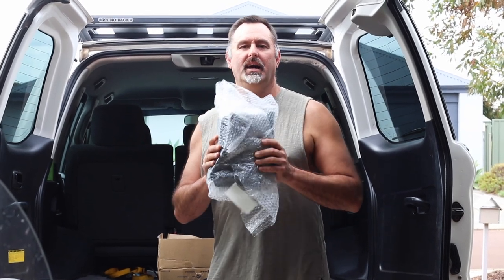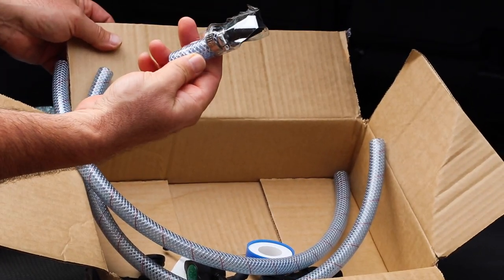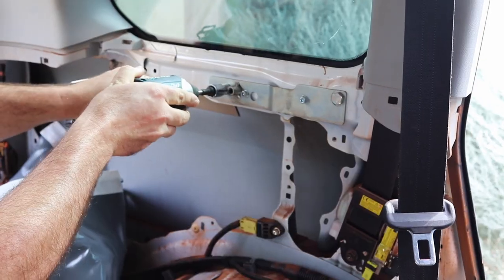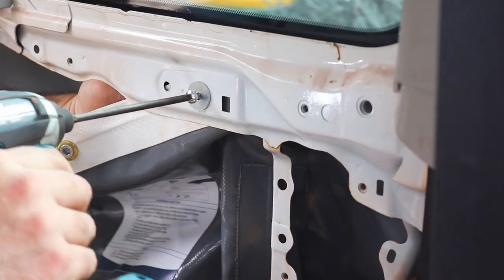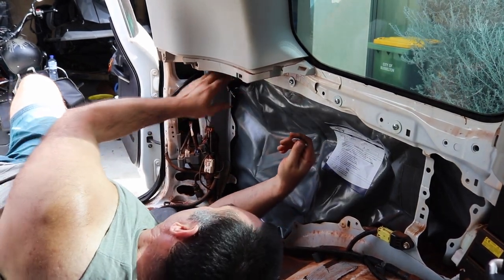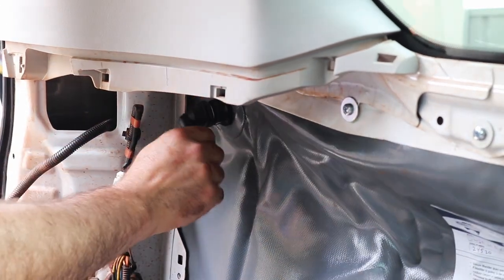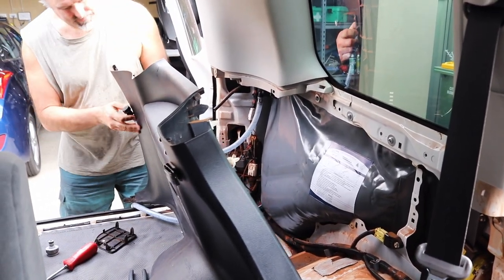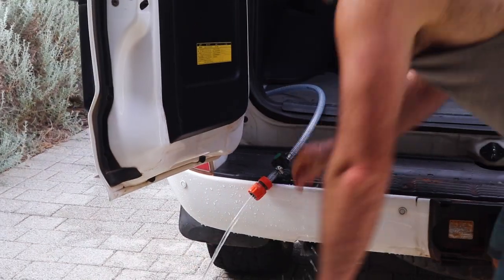Hidden Water Bladder in Toyota Land cruiser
In this video I install a hidden Water Bladder in the 200 Series Land cruiser inside the rear quatar panel. I've always had water tanks in my 4wd's and even though this one in the Land Cruiser is small, it's a really neat installation.

I make videos about real world problems, reviews, and my opinions on all things related to my hobbies. Four Wheel Driving, camping, modifying 4wd's and campers, HAM Radio, Technology, motorbikes and Jetskis.